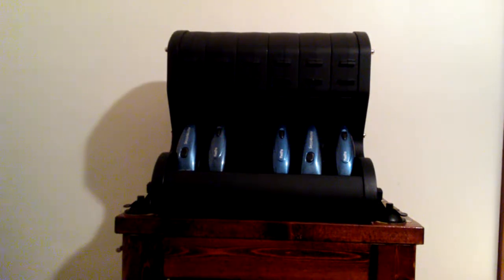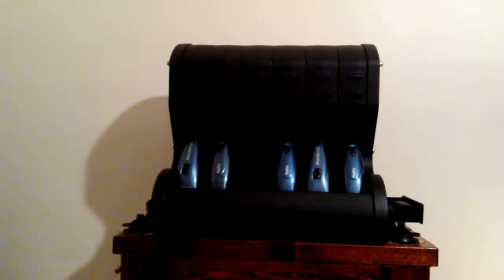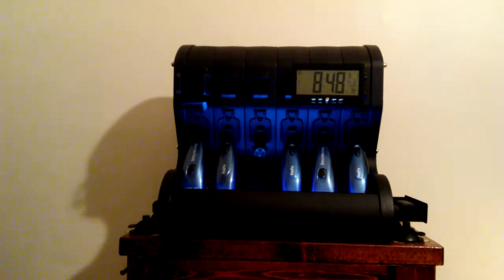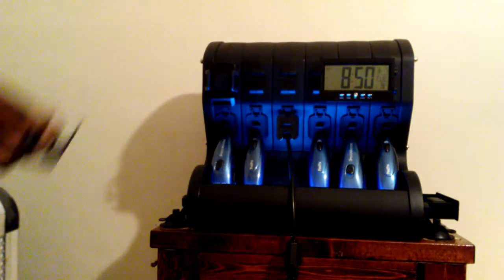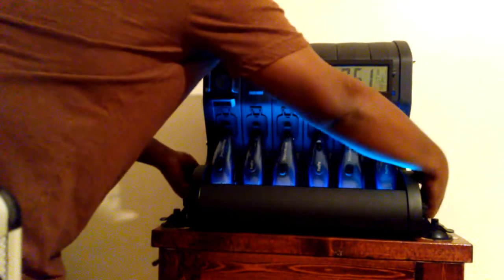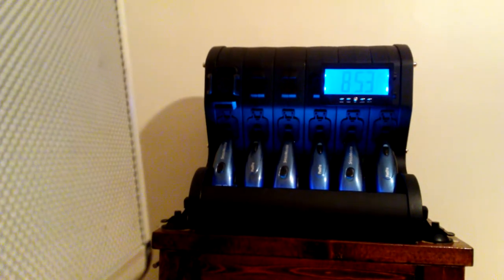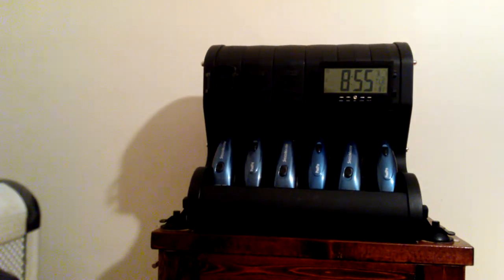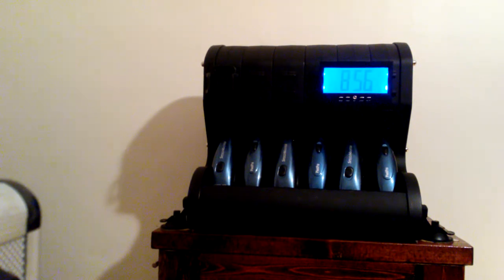The Clipper Garage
6 cord reel slots
UV sterilization light
2 USB ports
Suction cup mounting
Blade tray
Assessory tray
Haircut Timer/digital clock
Neckstrip dispenser mount
Cell phone holder
Built surge protection
Its a compact barber station designed to eliminate cord tangling, prevent tripping hazard, prevent electrocution hazards, preserve clipper cords, prevent dropped clipper, give a neat appearance to your shop... Guaranteed to prevent state board violation and lower your liability insurance...its an investment